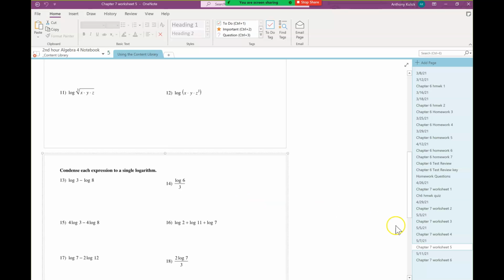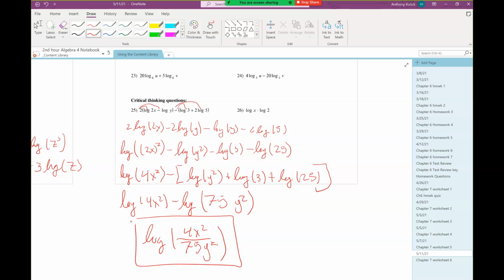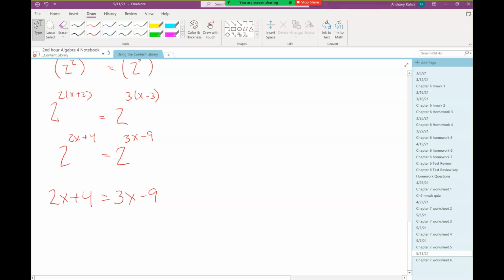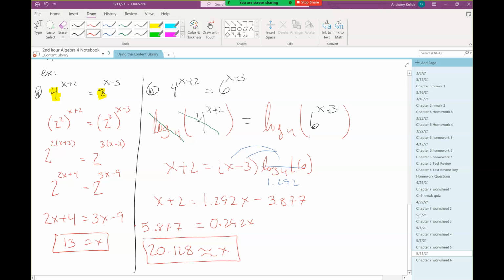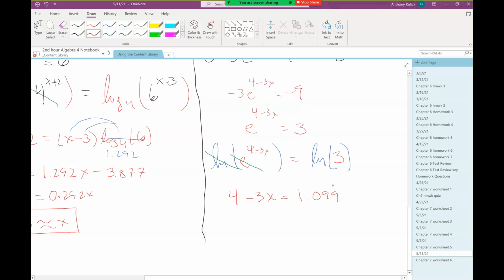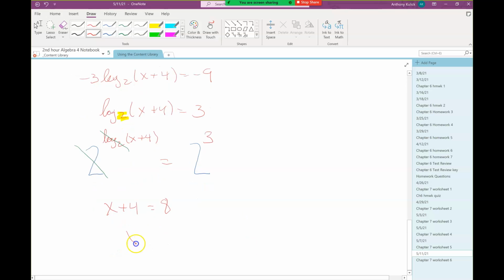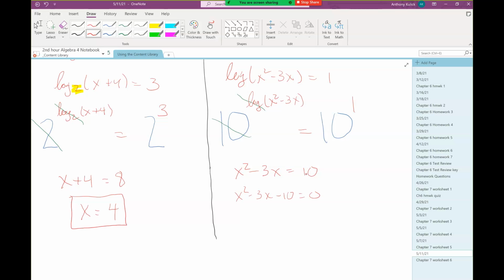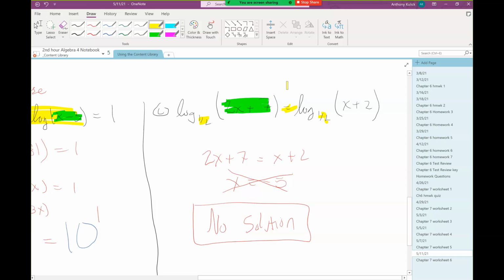5/11/21 alg4 - 2